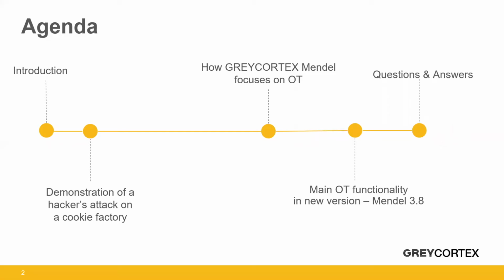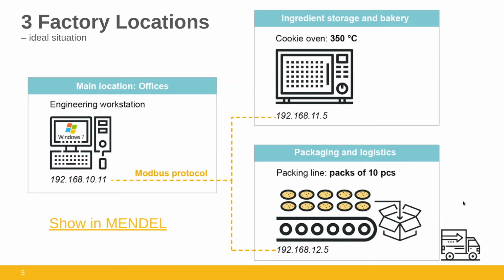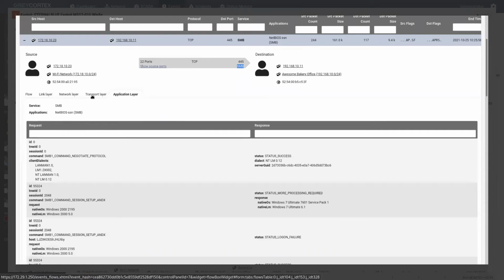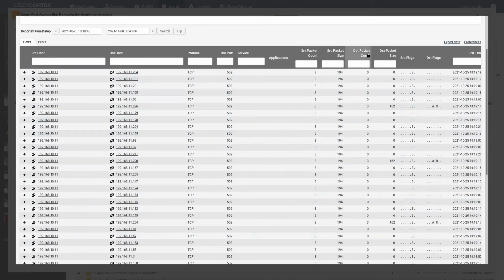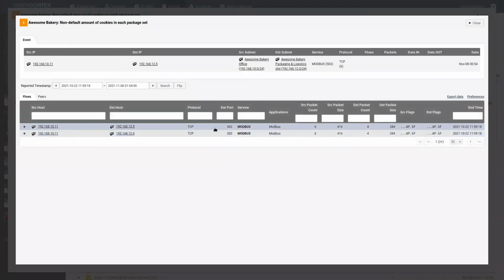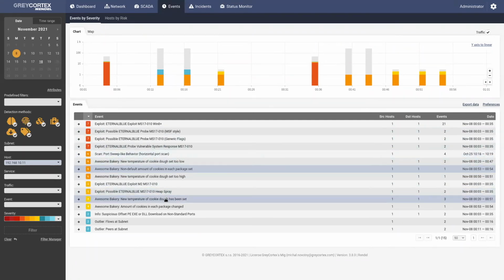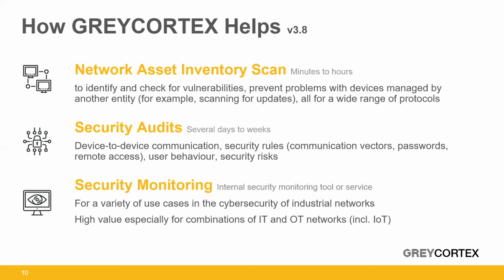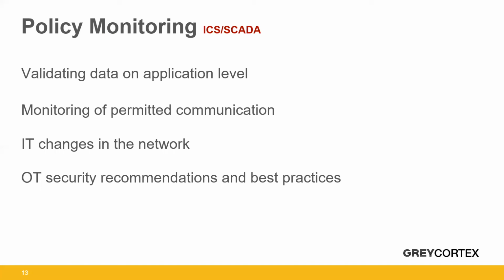How to Have a Clear Overview of Your IT/OT Networks?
Webinar from the May 5, 2021
Visibility Means Security
Operational technologies and industrial control systems are very specific to the areas in which they are used. But they have one thing in common: It's essential to see everything that's on and happening in these networks so you can minimize operational and safety risks.

► Industrial Control Systems Security: Are OT and IT Partners or Enemies?

00:00 Intro
0:35 Agenda
2:40 Attack on cookie factory visualized
21:15 GREYCORTEX Mendel in industrial networks
23:35 How GREYCORTEX helps
24:55 Other OT consultancy services
25:30 Asset Discovery
26:05 Policy Monitoring
27:15 Q & A

GREYCORTEX Mendel’s ICS module is an advanced industrial Intrusion Detection System (IDS) based on deep packet inspection (DPI) of ICS and SCADA traffic. Using traditional detection techniques as well as advanced artificial intelligence and machine learning, it detects both common and undocumented cyber attacks, behavioral anomalies, vulnerabilities and misconfigurations.